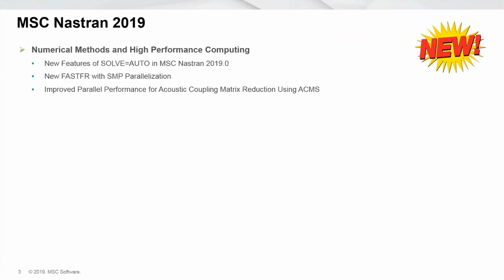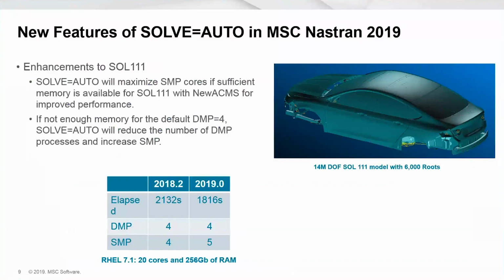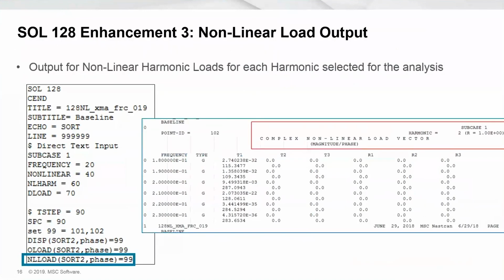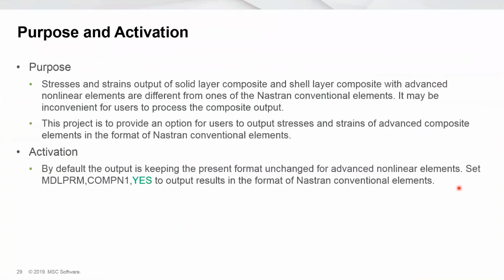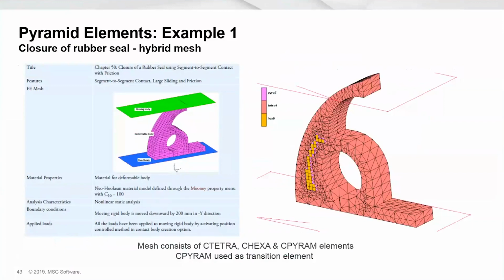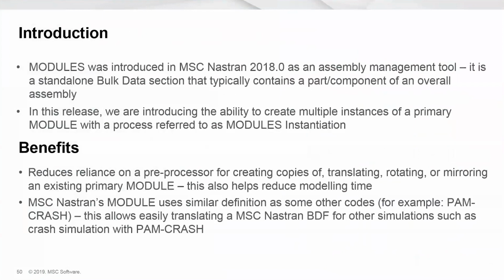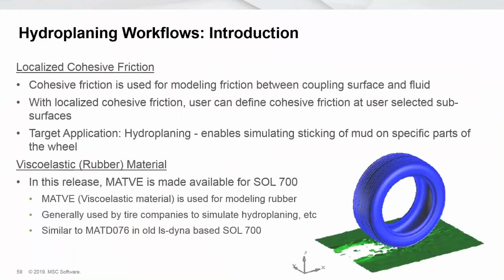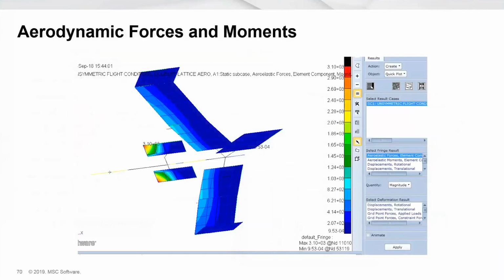Webinar- MSC Nastran 2019: Improved Accuracy Without Sacrificing Performance Speed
MSC Nastran 2019.0 is released to position MSC Nastran to tackle the biggest and most difficult problems of tomorrow. In order to support large models with solid elements, MSC Nastran now supports five or thirteen noded transition Pyramid elements for mesh transition between
different shaped solid elements. In this release, the added new FASTFR module will perform this operation using SMP-parallel kernels. MSC Nastran 2019.0 also improves its market leading rotordynamics capabilities by improving convergence characteristics of its nonlinear harmonics solution (SOL 128). We have also focused on improving our output quality for nonlinear analysis (SOL 400) by introducing Monitor Points for SOL 400, improved output for composite analysis, and contact model check feature.